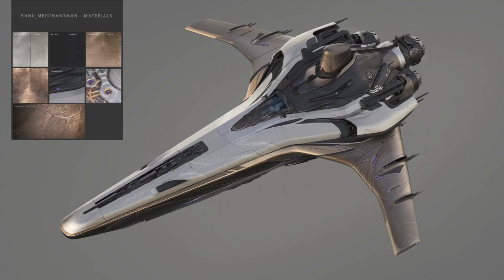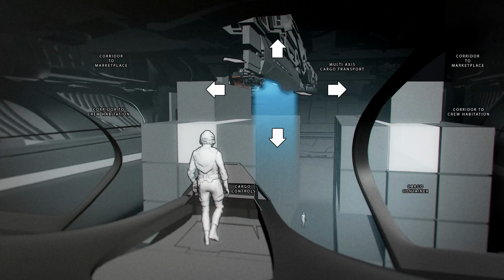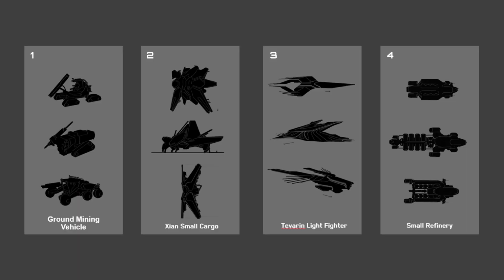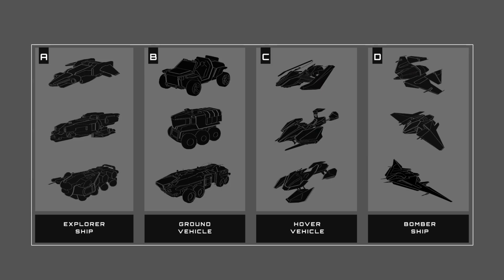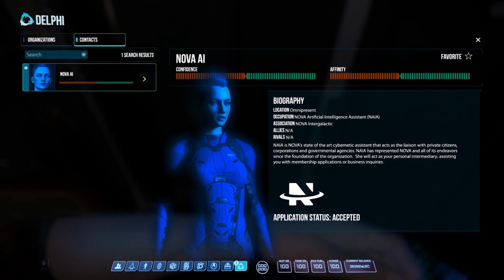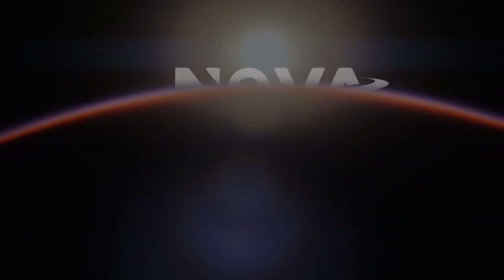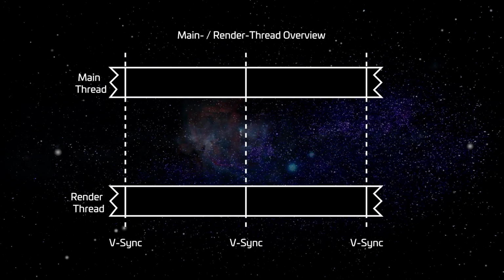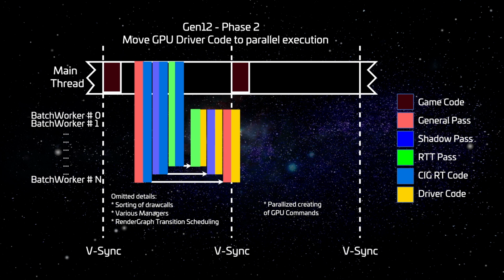Star Citizen - CitizenCon 2951 - #5 - uncut & unchanged - reupload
Code verwenden um 5000 Credit inGame Geld zu bekommen: STAR-9WBM-9MKX

CPU: AMD Ryzen 7 3700x
GPU: Gigabyte RTX 2060
RAM: 32GB Corsair Vengeance LPX DDR4 3200MHz
SSD: M2 Crucial P1 500GB
OS: Windows 11 x64

Dies ist eine nicht-kommerzielle Fan-Produktion. Star Citizen, Squadron 42 und alle zugehörigen Marken, Logos und Charaktere sind alleiniges Eigentum von Cloud Imperium Rights, LLC und/oder Cloud Imperium Rights Ltd. Diese Fan-Produktion wird nicht von der Cloud Imperium Group unterstützt, gesponsert oder mit ihr verbunden. Eine kommerzielle Verwertung, Ausstellung oder Verbreitung ist nicht gestattet. Gegenüber Cloud Imperium oder seinen verbundenen Unternehmen können keine angeblichen unabhängigen Rechte geltend gemacht werden.